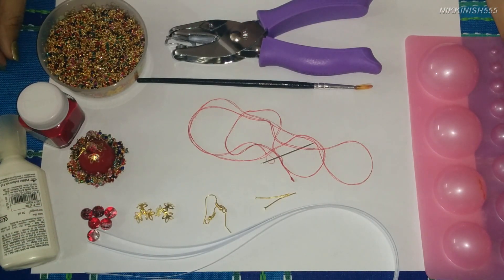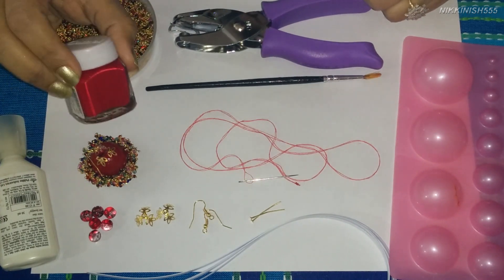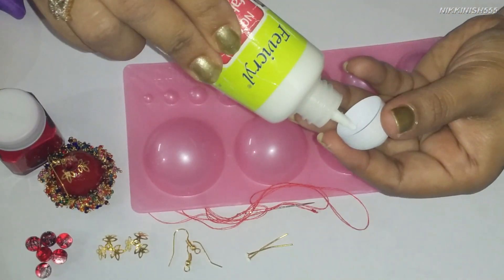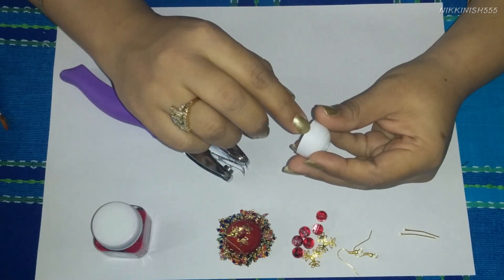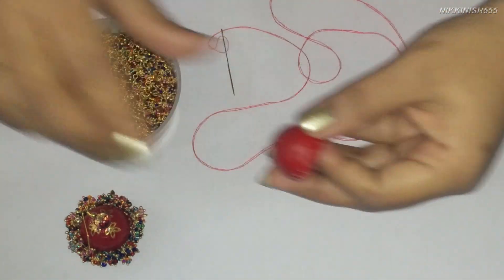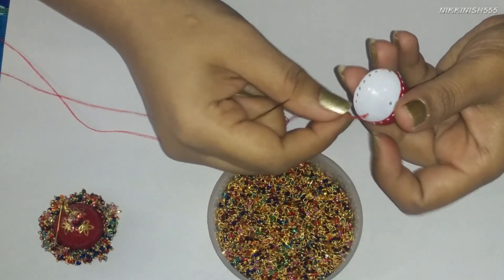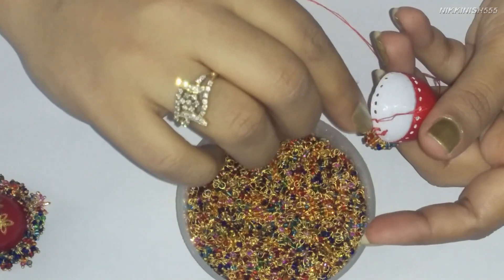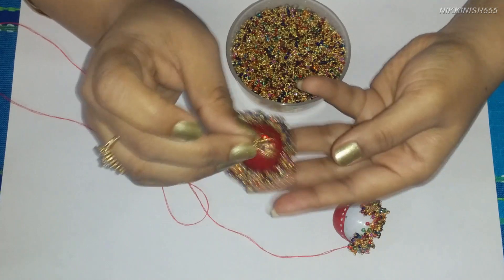How to hang loreals on Paper Jhumkas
Learn how to hang loreals on paper jhumkas